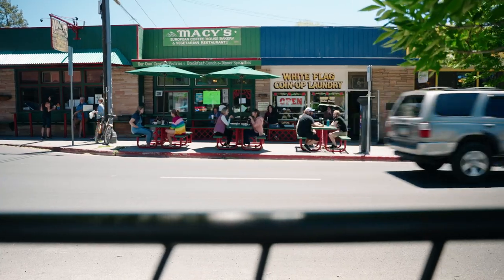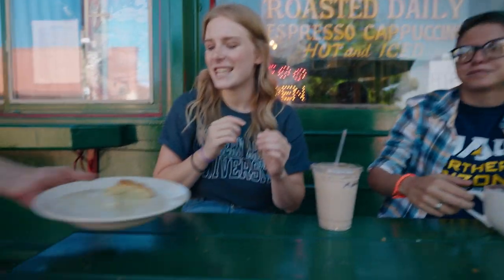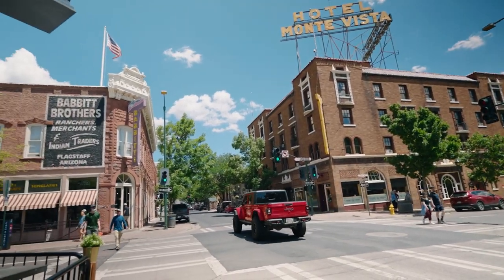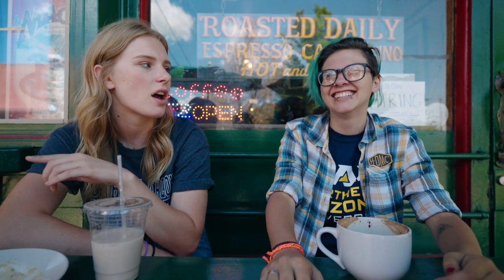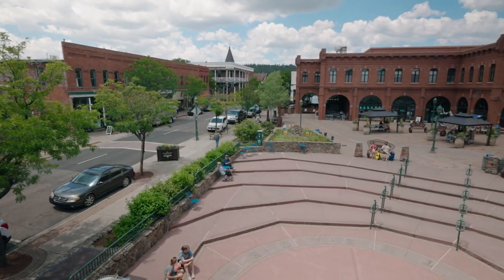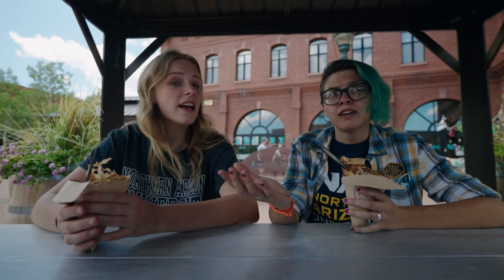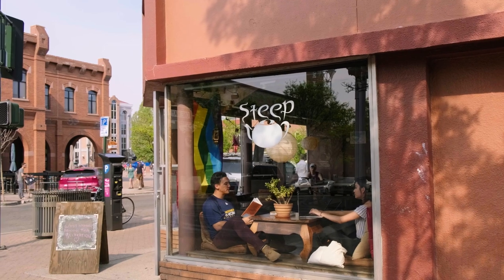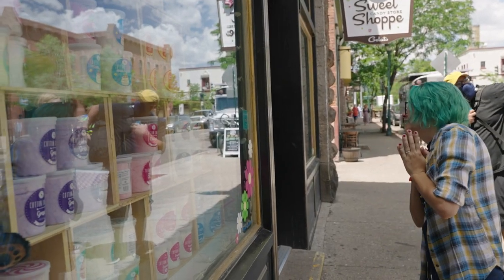DOWNTOWN FLAGSTAFF TOUR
Welcome to Flagstaff!

Today, Katie and Tori are going to take you on a tour of downtown! We'll show you some of our favorite places to eat and things to do:)